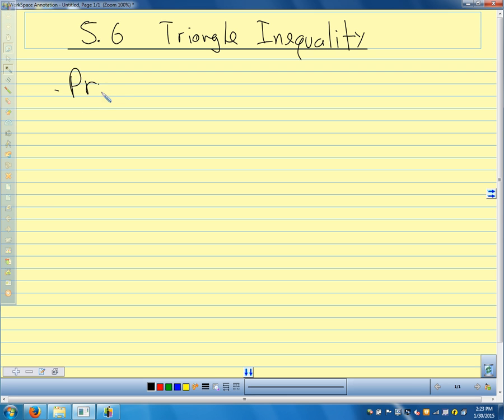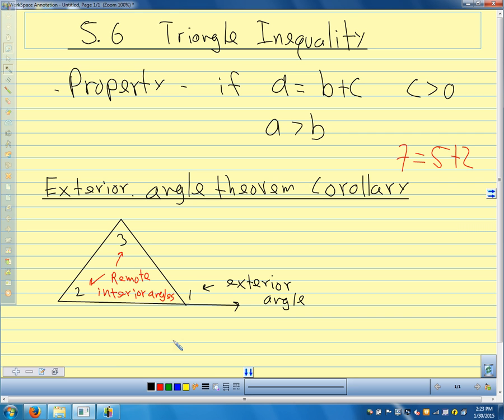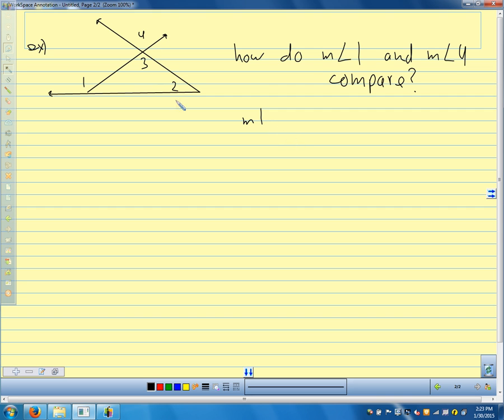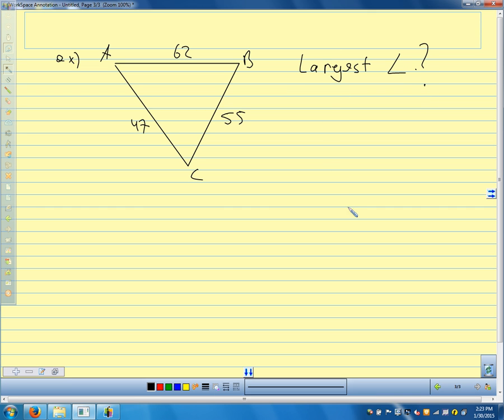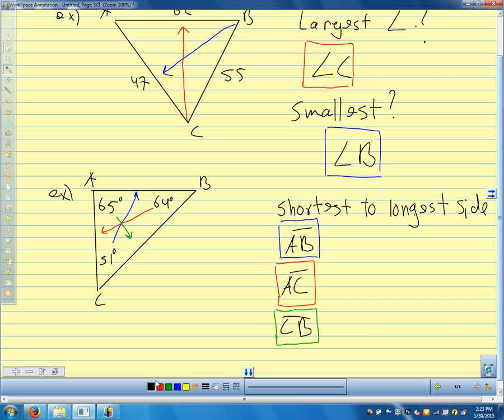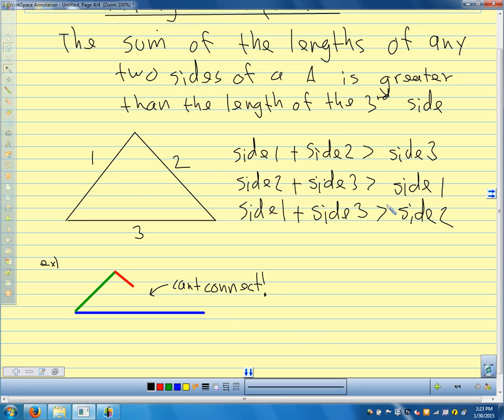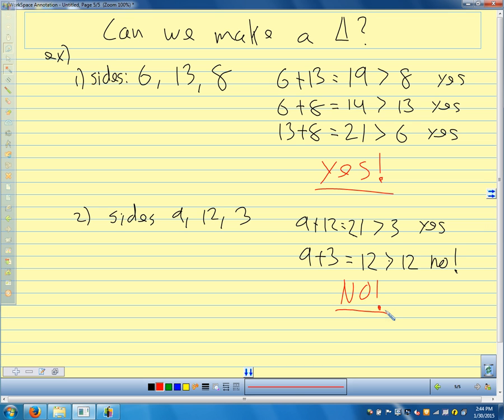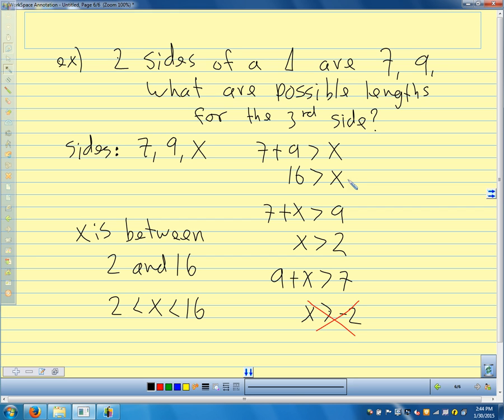Geometry 2015 5.6 Triangle Inequality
Triangle inequality theorem and other inequalities in triangles